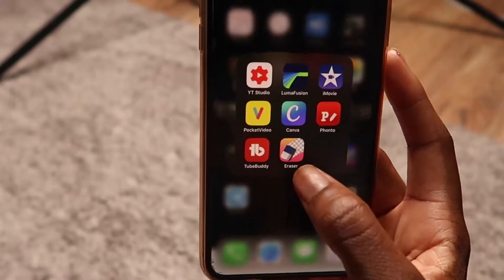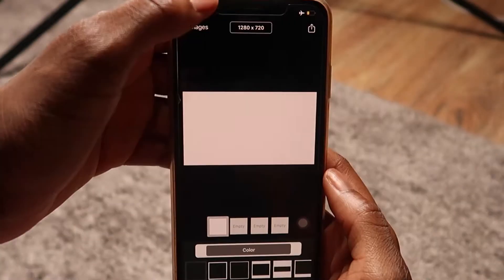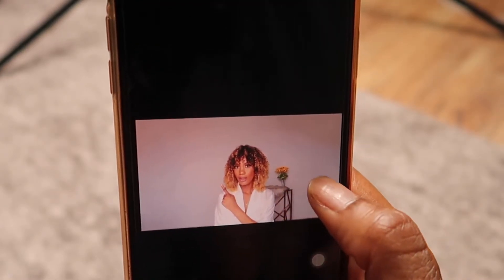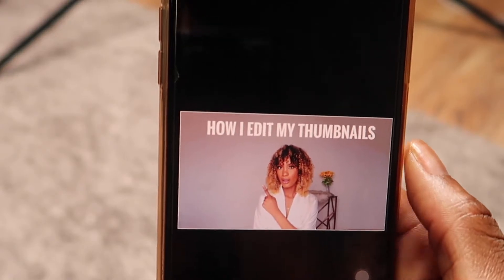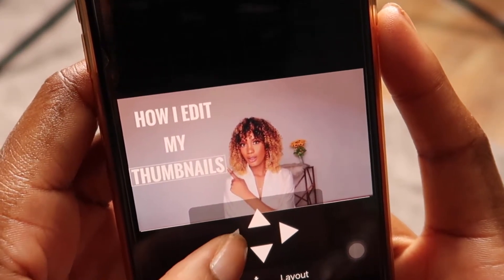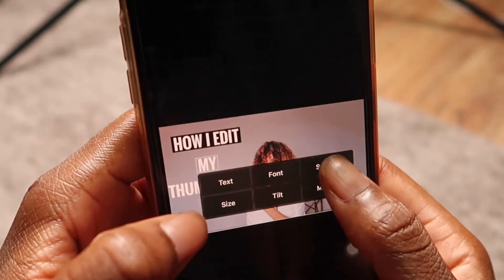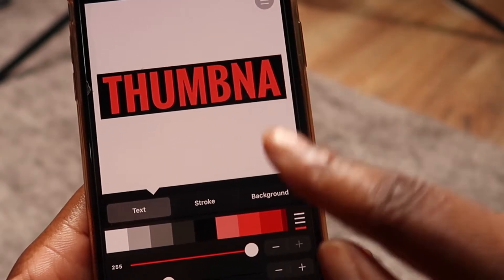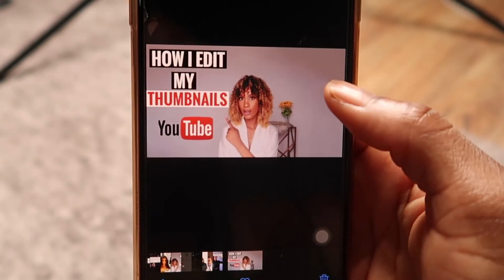How I Edit My YouTube THUMBNAILS (Using Free Apps)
hey loves, in today's video, i will be showing you how i edit my youtube  thumbnails using free apps (phonto) the style of my thumbnails have changed tremendously over the past couple of months  so i couldn't wait to share it with all of you.

i hope you you like it.

kindly watch the ads, if you want to support me❤️

xoxo Mira.